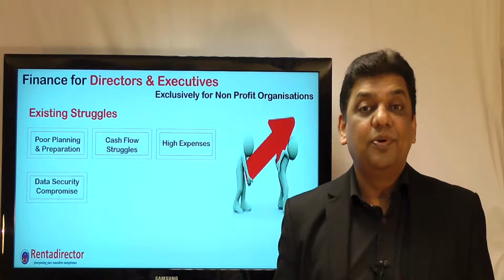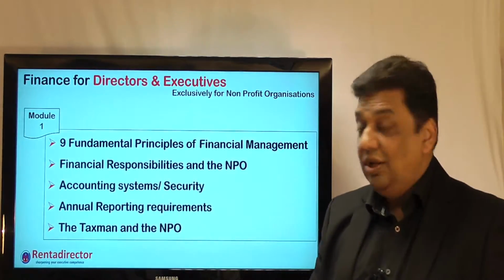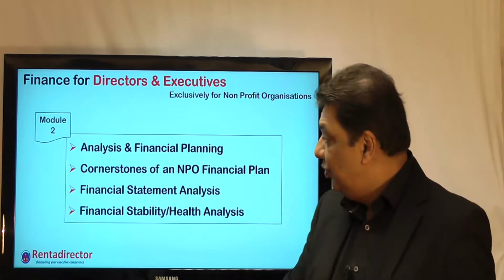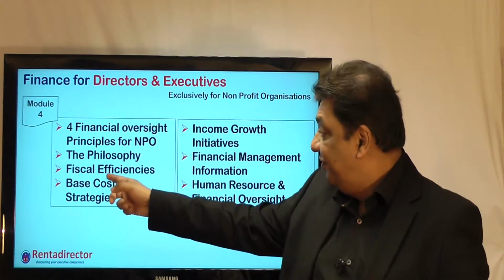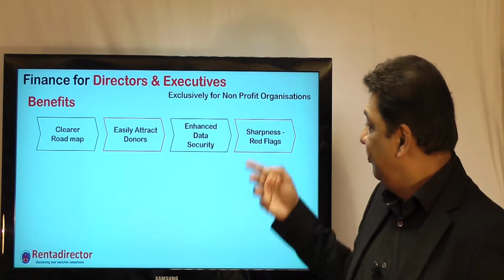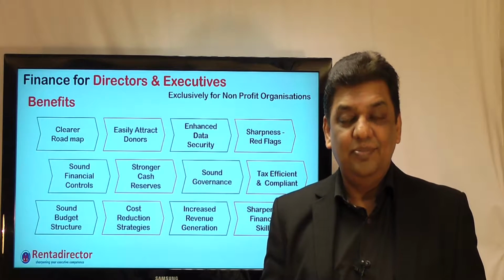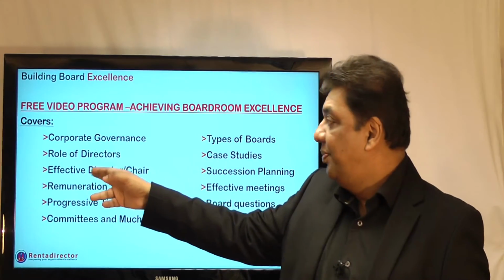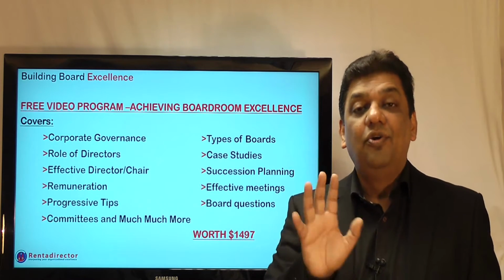Finance for Non Profit Organisations program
This finance for directors is exclusively for the non profit organisations and covers a complete analysis of the financial statements for non profit organisations. Finance for directors is crucial to be prepared during good times as well as rough times. This program covers income and expense, budgets, ratios, liquidity as well as data protection in order to safeguard assets. This program can be used by any size of non profit and should be used by all directors at least once a year.